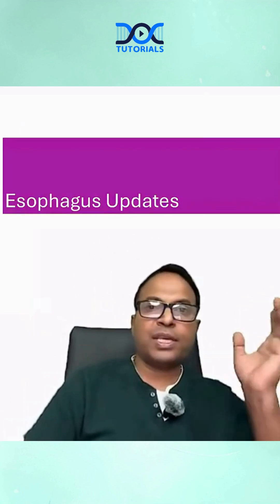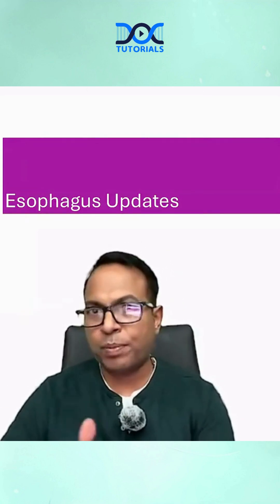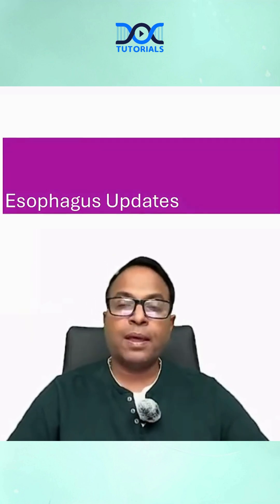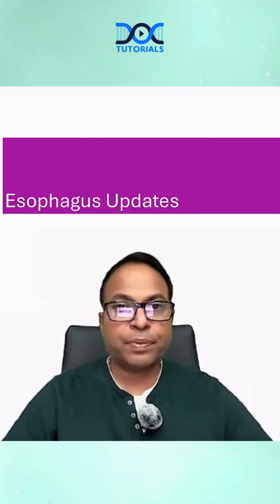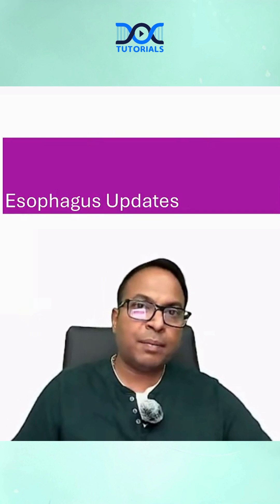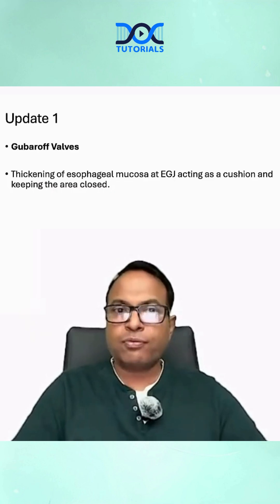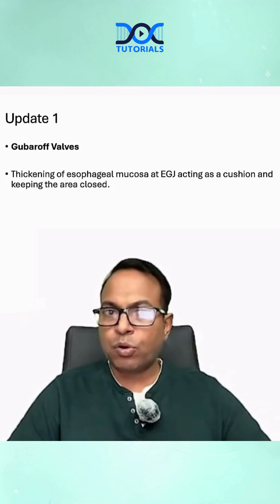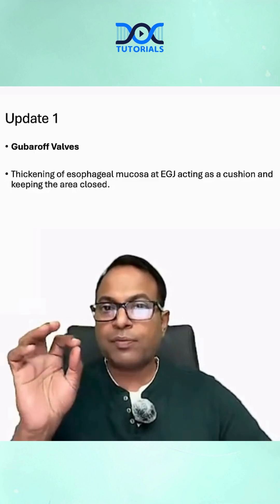NEET SS Surgical Prep | Sabiston 22nd Edition Updates – Esophagus & Stomach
We’re bringing you Update 1 from the Esophagus & Stomach section of Sabiston 22nd Edition!

🔔 Follow us for daily surgical updates, tips, and high-yield insights directly aligned with NEET SS 2025.

💡 What you’ll learn in this video:
Essential surgical concepts of the esophagus and stomach
High-yield points from Sabiston 22nd Edition
Practical insights for exam and clinical application

Watch the full Sabiston surgical updates series on DocTutorials Super Speciality youtube channel  and stay ahead in your NEET SS prep!